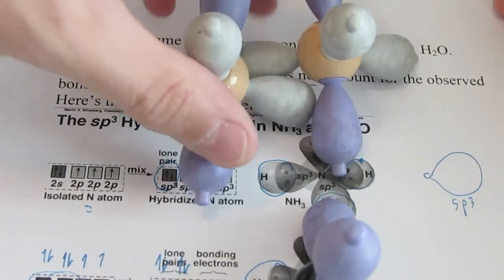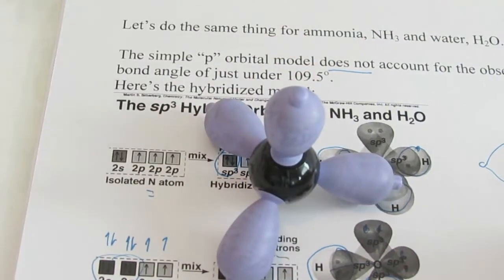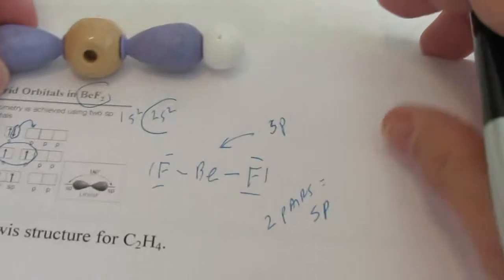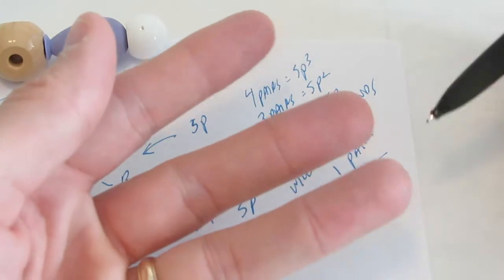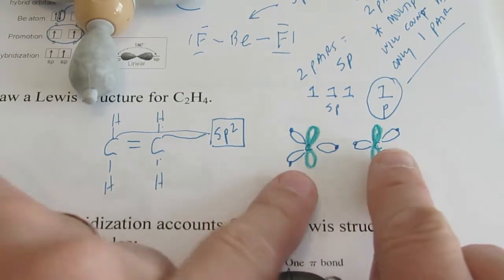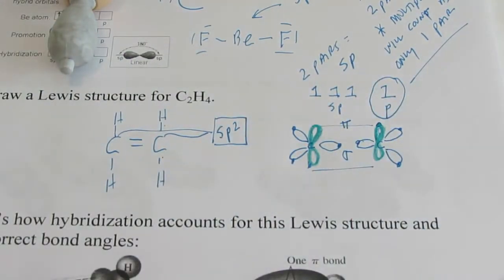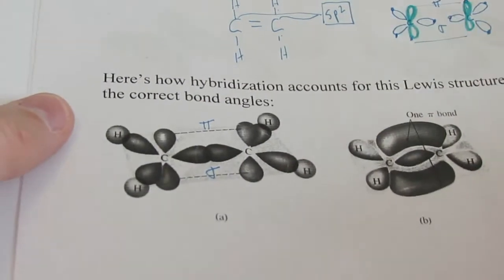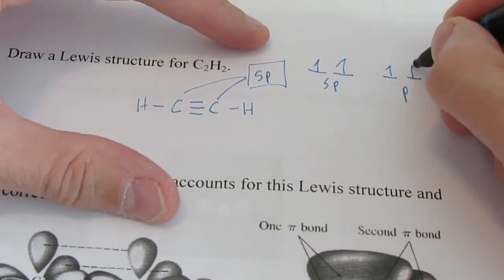Bonding: Part 8, Hybridization Part 2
Here we conclude our discussion of sp3 hybridization and learn of sp2 and sp hybrid orbitals.  We also discuss sigma and  pi bonding.